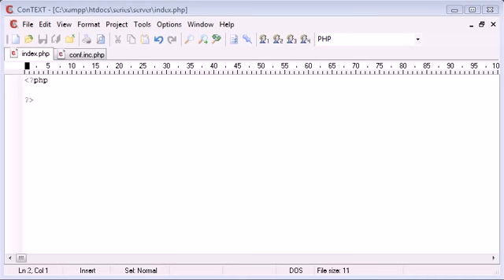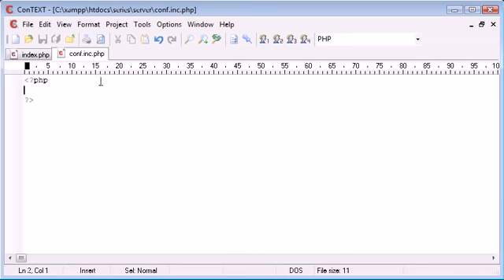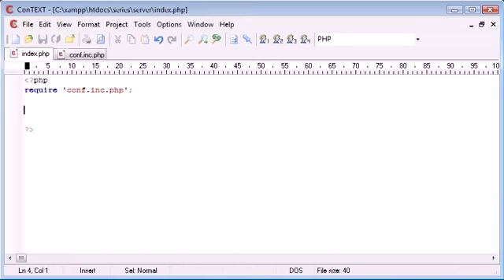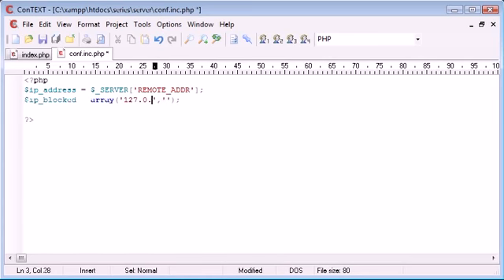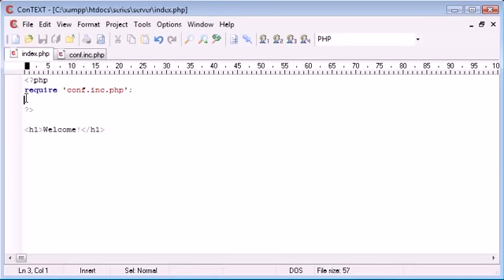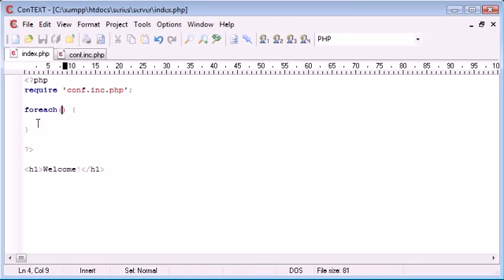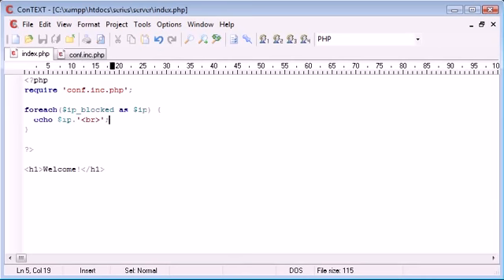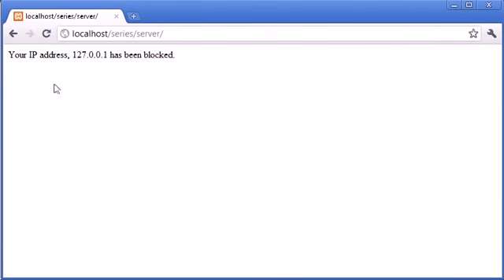Beginner PHP Tutorial 65 Getting Visitors IP Address flv